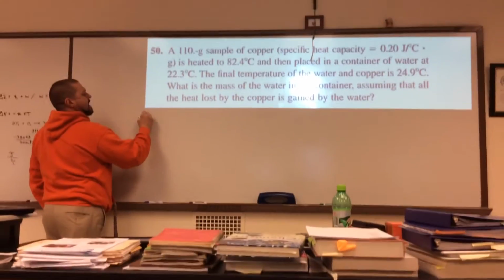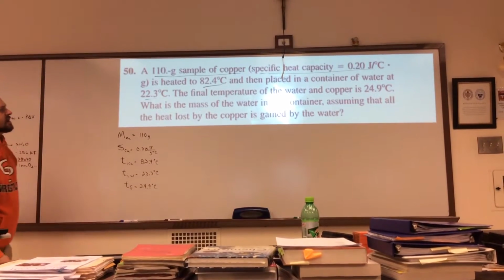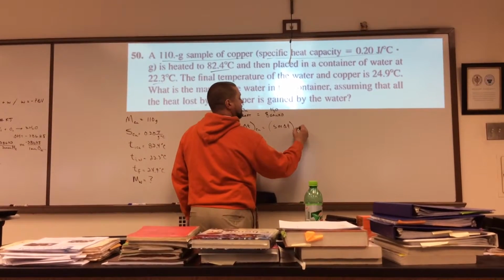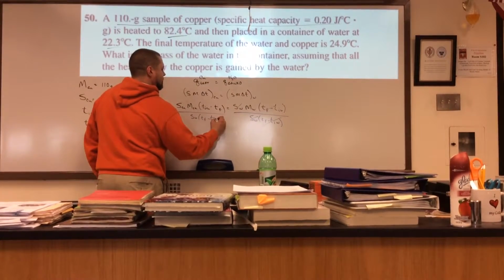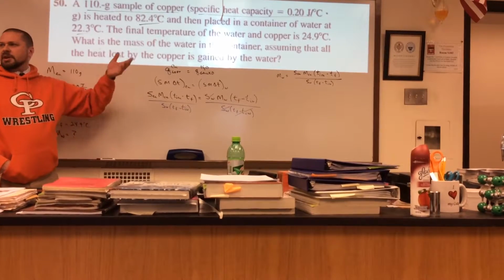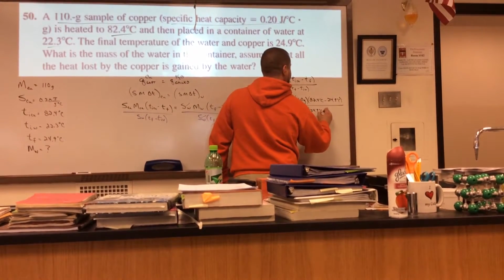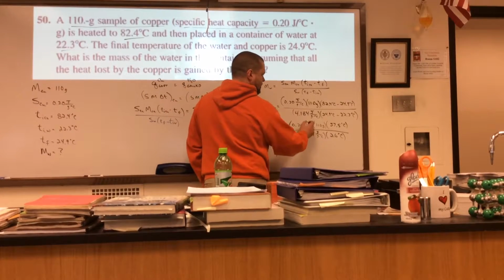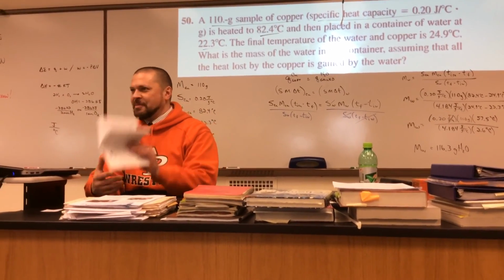March 1, 2017 Science